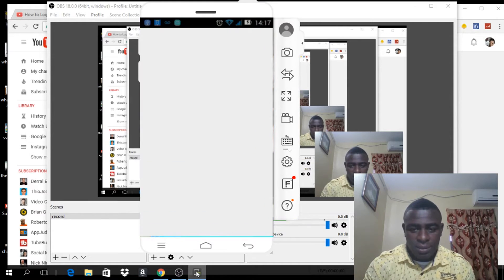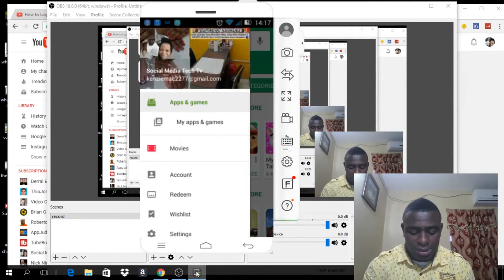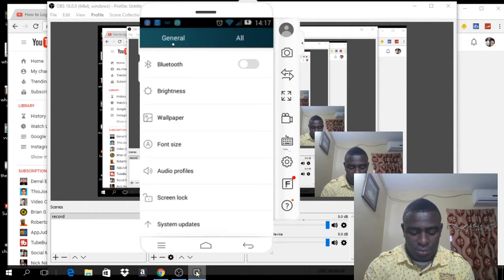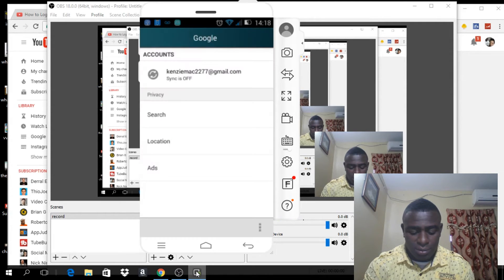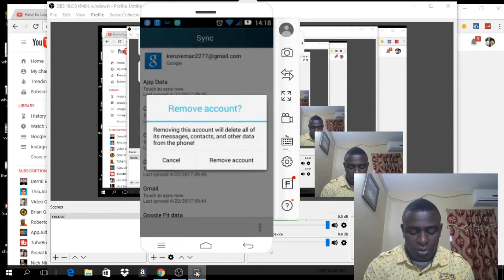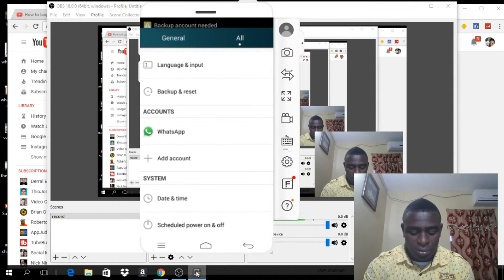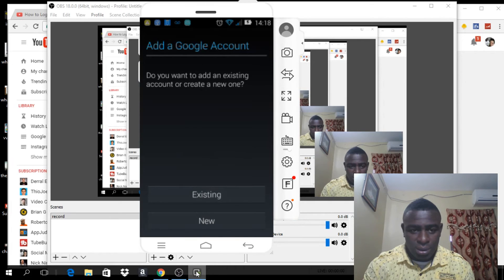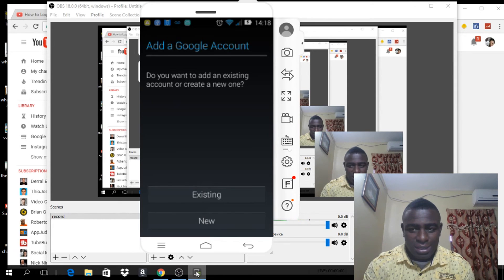How To Log Off or Sign Out of Google Play Store (Android App Store)